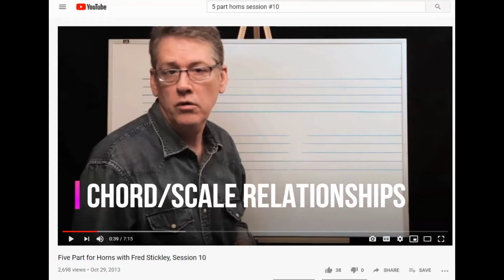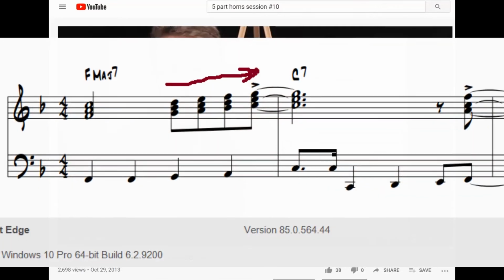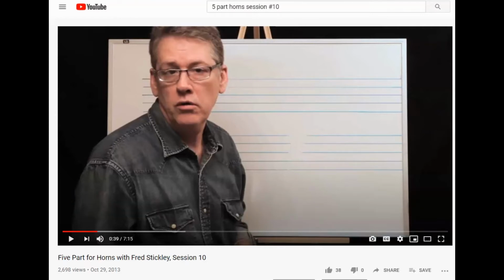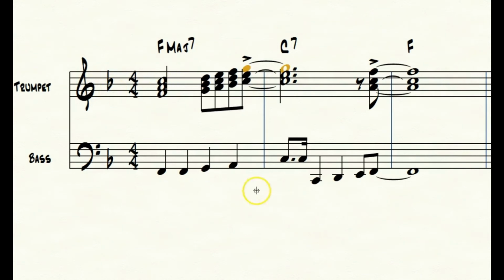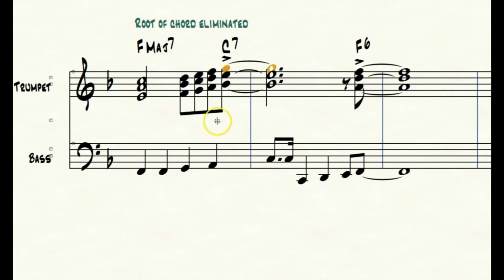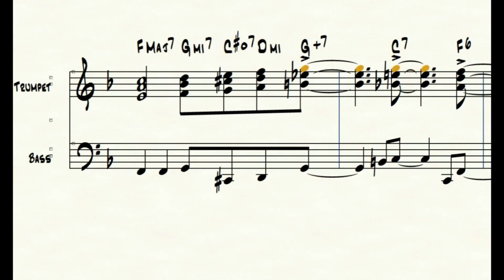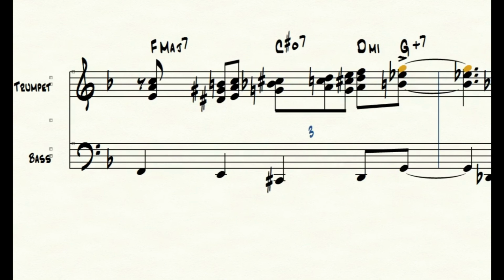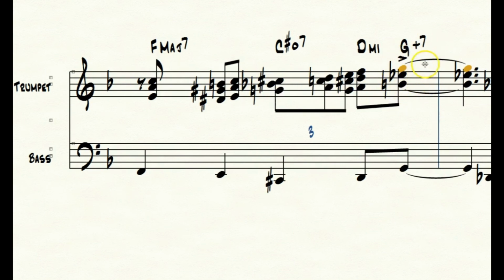Extending Diatonic Passing Chords from Rock to Jazz Style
If you haven't done so, view Fred's video FIRST!

Fred Stickley has created many videos on arranging covering a wide range of arranging topics. The following is a short video tutorial Fred created discussing passing chords, specifically diatonic passing chords as it relates to a melody.

As you will see in this lesson, Fred creates a short melody and harmonizes that melody downwards using notes that are relative to the key of F major. As you will see, a diatonic melody can be harmonized easily by using notes already contained within the scale of the corresponding chord, in this case FMaj7. An FMaj chord has scale that relates to it, namely an F Major scale.

So fundamentally, an arranger can quickly harmonize this line by having each individual player follow a line that corresponds with the notes of an F Major scale.

As I watched this video, it occurred to me that different styles of music often define the choices an arranger has when deciding on how to harmonize a melodic line. For example, rock music will typically use basic major and minor chords, rarely using even a diminished 7th chord or altered V7 chord. Its just the nature of that music. On the other hand, more advanced jazz styles tend to lean towards more advanced reharmonization and a wider palette of chords choices are available and typically used by an arranger depending on how sophisticated and skilled they want to be.

I thought it appropriate to expand on Fred's video of diatonic reharmonization and show you a logical extension of what Fred has laid out in this diatonic pass chord lesson. I took his example of melody line and illustrated how this line can be expanded both harmonically and rhythmically.

First view this video of Fred's to get the basic idea of how passing chords and diatonic harmonization works. My video follows with a few extended points on how a jazz arranger could work through possibilities on using passing chords using the exact same melody. If you have any questions/comments, leave them below.

Ok, so now that you've gotten the basics from Fred's tutorial above, the following should give you some ideas on how to take the next step in harmonizing a melody with diatonic (and some "not so diatonic" passing chords.) In this example, I used the same melody that Fred used, although I did add a I chord ending. Keep in mind that this "close voicing" example would be appropriate for a trumpet section alone, or in a big band. This example would NOT work for a 3 horn combo because the lower 2 voices are too high.

At the end of this video tutorial, I show 4 examples with audio starting with Fred's and getting more advanced from there. There is still room for more options on this line. So keep working at it!

Got a combo, big band, or interested in learning jazz arranging?  Jazz arranging tutorials too!